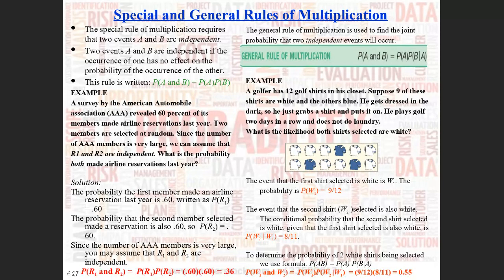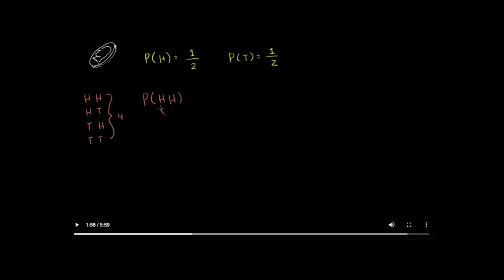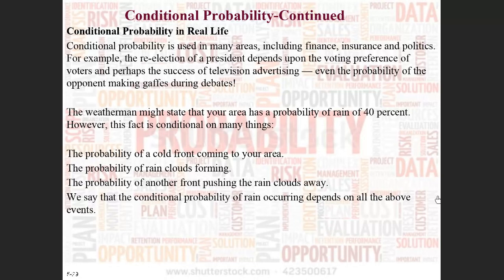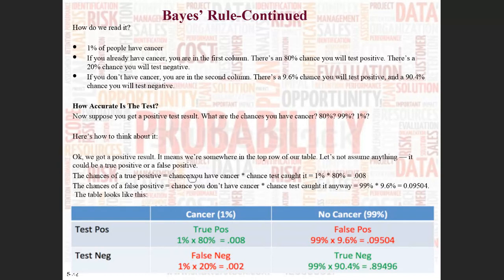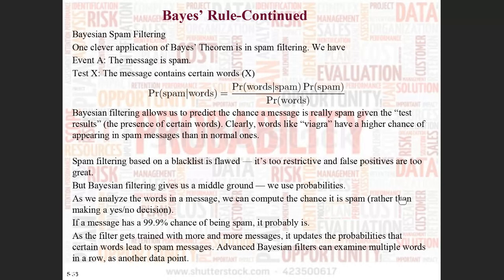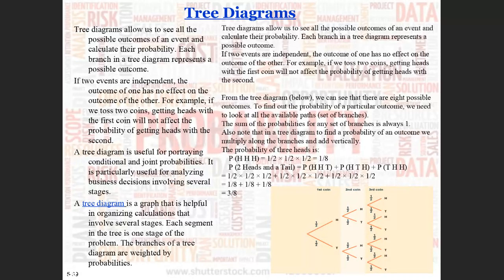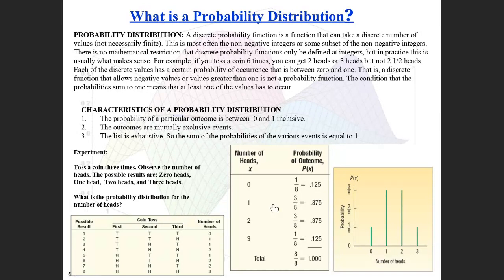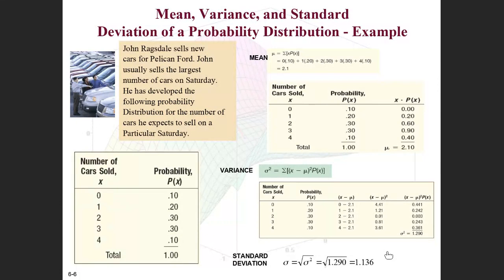Class 11 STAT1010 Tuesday Oct 13 2020